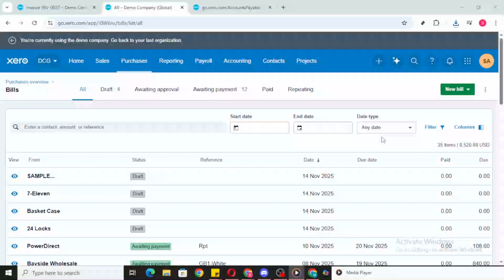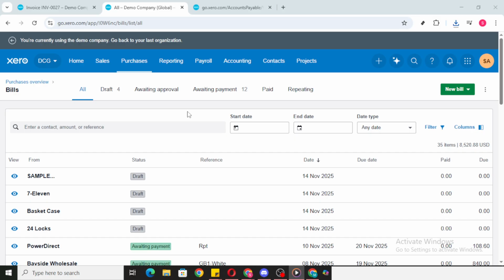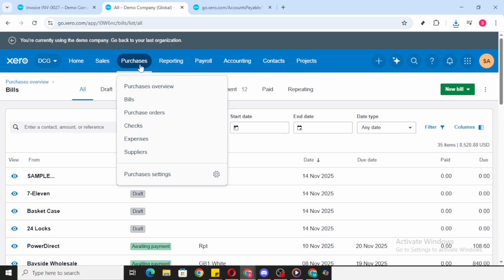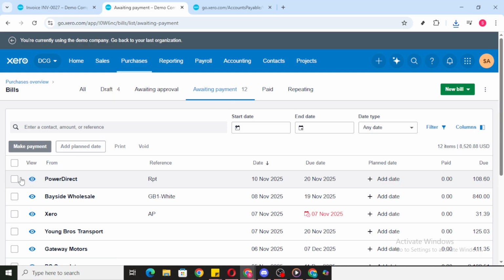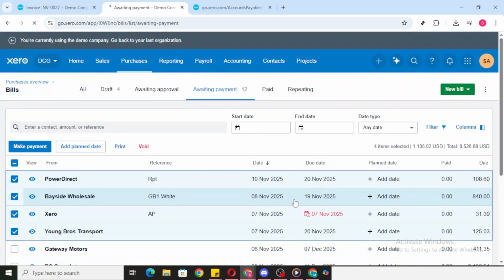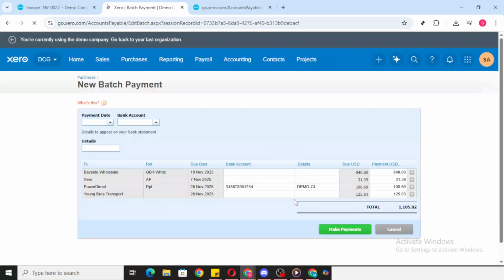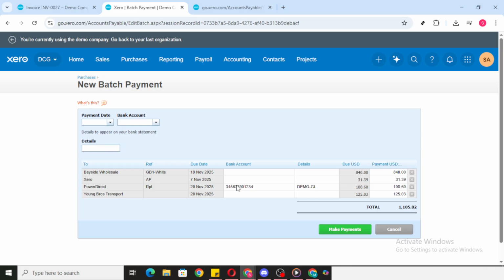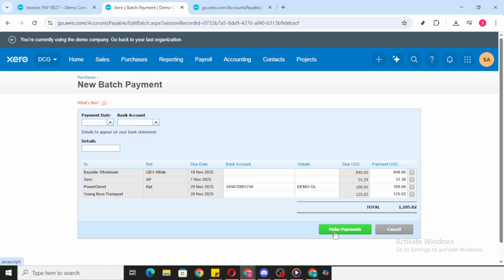How to send batch payment in Xero (full guide)